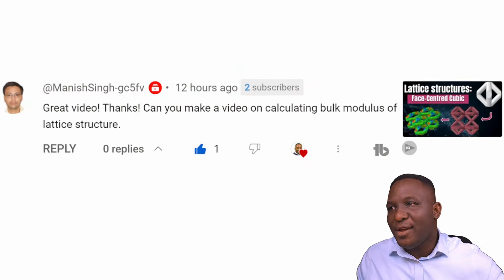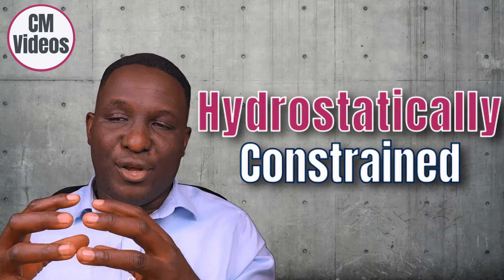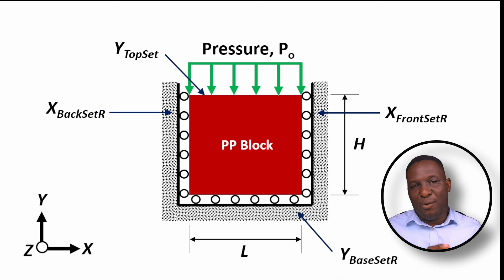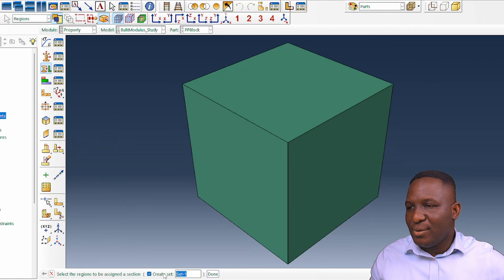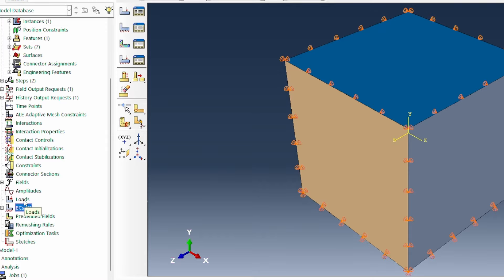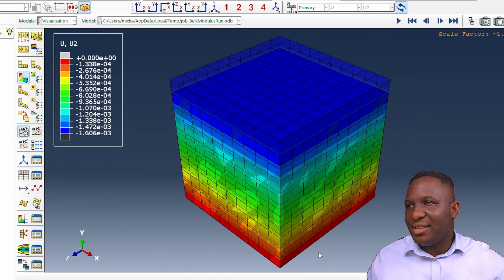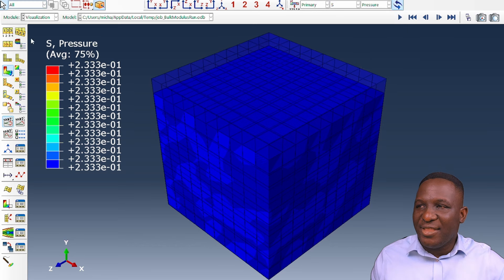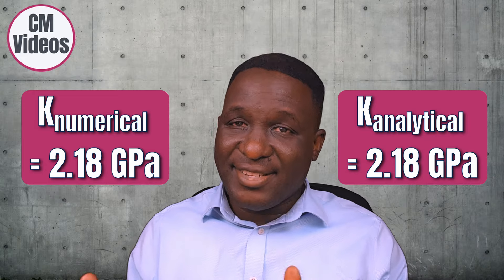A SURPRISINGLY simple FEA method to determine BULK MODULUS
This video shows a surprisingly simple finite element based approach of determining the Bulk Modulus of a homogeneous block of Polypropylene. Here, the theory behind numerical model setup was explained, the model set and ran, and bulk modulus determined. To prove it works, I determined analytically the bulk modulus and this was found to agree with the numerically determined bulk modulus. This approach will be useful for analysis of bulk modulus of heterogeneous media like lattice and syntactic foam structures.

Time stamps
00:00 - Intro
00:56 - Comment that led to making of this video
01:12 - How reliable is Bulk modulus determined numerically?
02:34 - Definition of bulk modulus
03:08 - Theory of modle setup for finding Bulk Modulus
04:57 - Model setup dimensions and properties
05:51 - ABAQUS Model Setup for determing bulk modulus
10:09 - ABAQUS Simulation Results
11:26 - Analysis of Simulation Results to Calculate Bulk Modulus
13:25 - Numerical determination of Bulk Modulus
14:57 - Outro

1. GenParticles3Dv1: A software for generating random  inclusions within a 3D RVE. The inclusions can include: voids, particles, microcapsules, particulates, etc.

2. PBCGen2D: A software for applying periodic boundary condition

3. PBCGenlite: A lite version of software for applying periodic boundary condition

4. MontCarlGen2D: A software for creating random inclusions in 2D RVEs